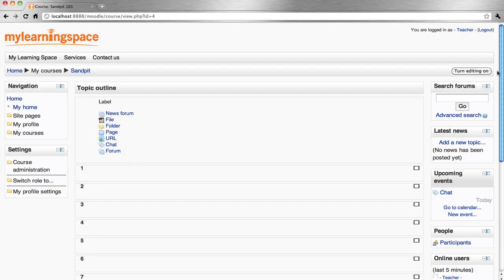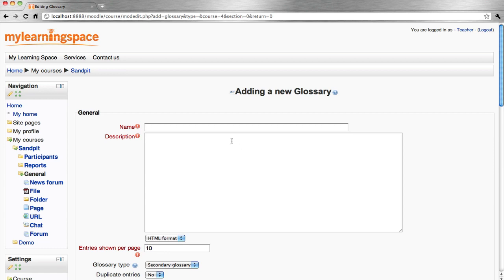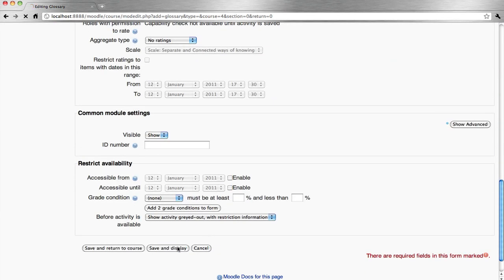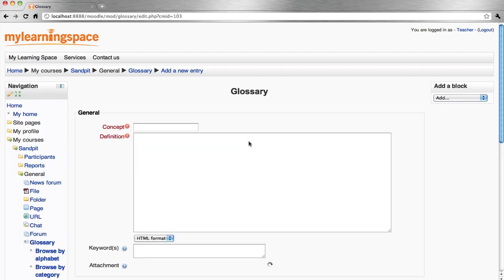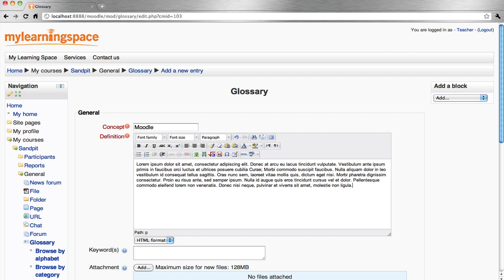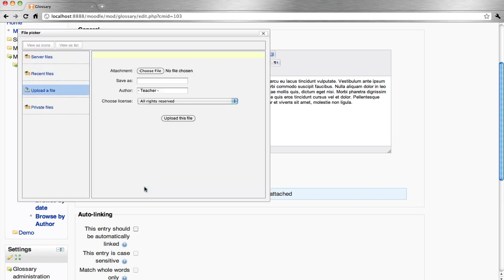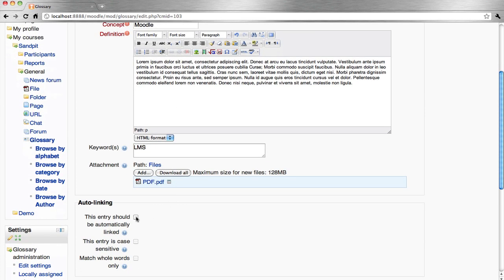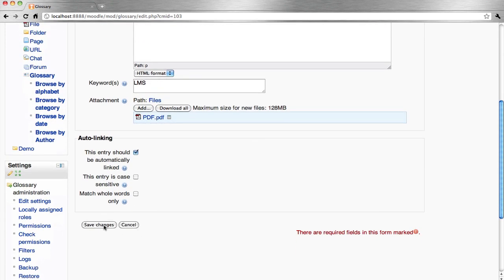Moodle - Glossary - 029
This tutorial demonstrates how to use the glossary activity for the Moodle learning management system.